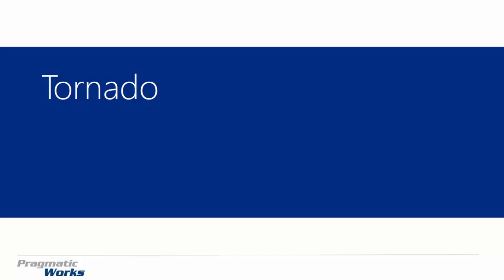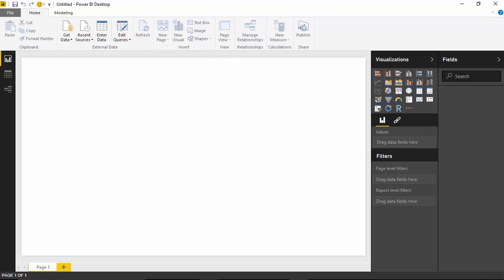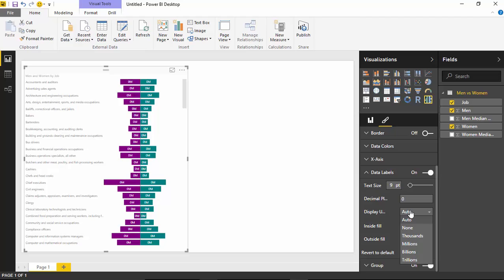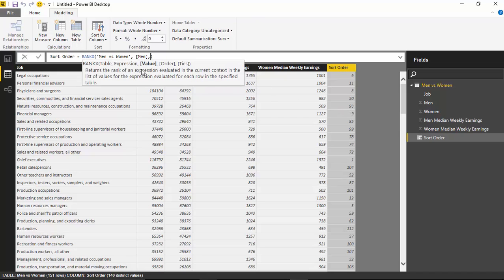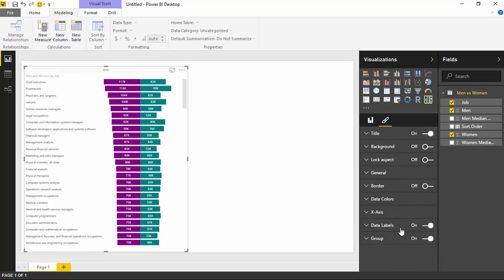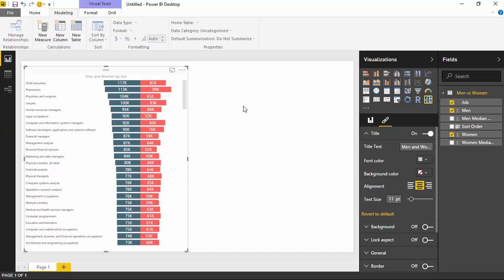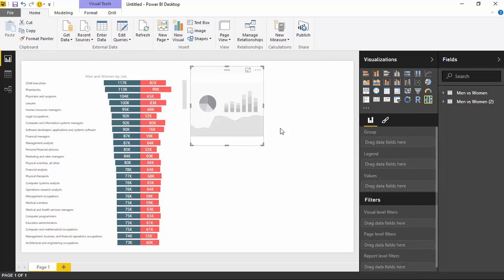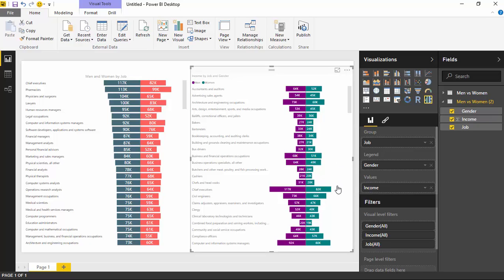Module 14 - Tornado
In this module you will learn how to use the Tornado Power BI Custom Visual The Tornado allows you to compare two categories of data vertically similar to a bar chart.